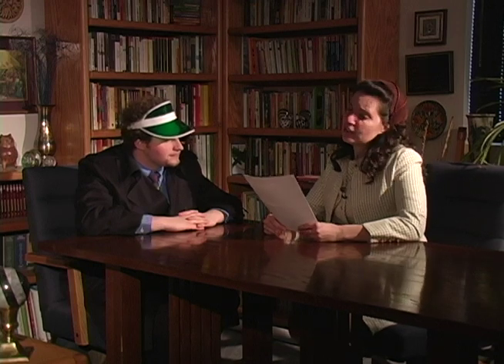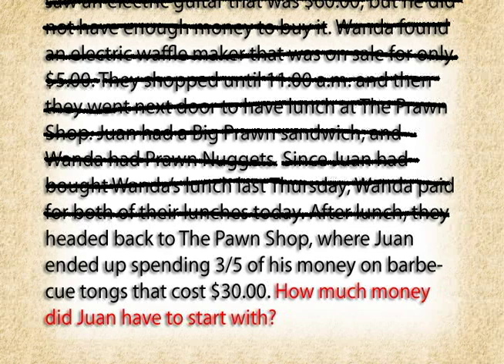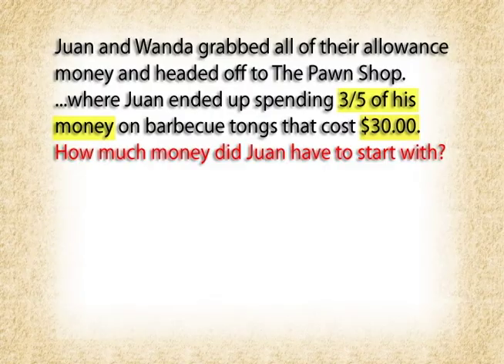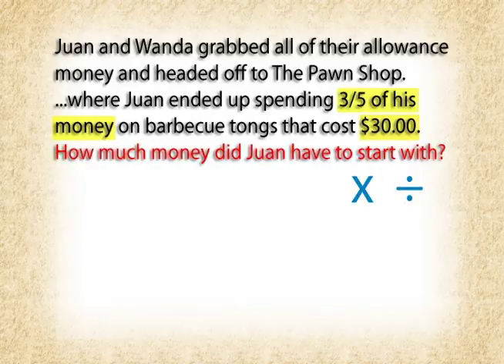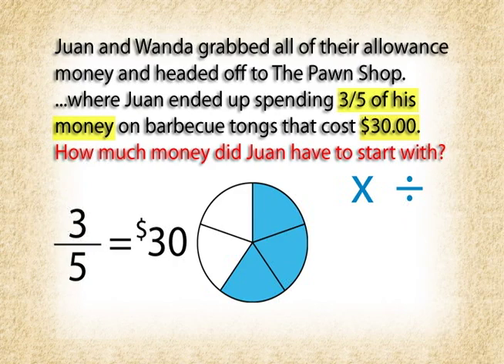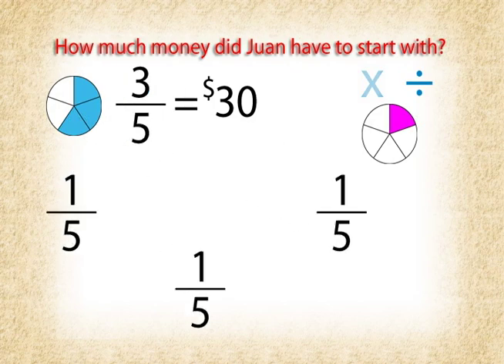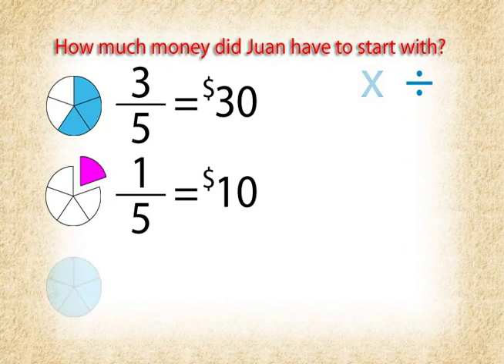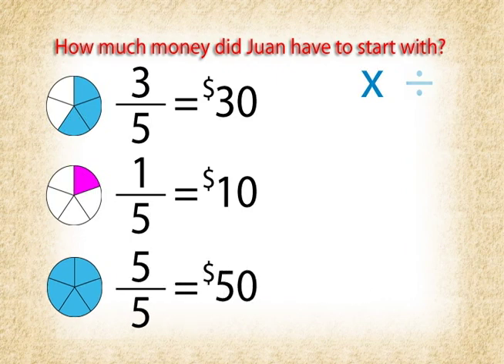MathTacular4 Bits and Pieces Part2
MathTacular4: Word Problems Unbelievable Understandable Math - Sample Clip